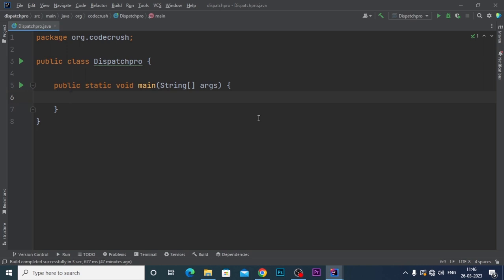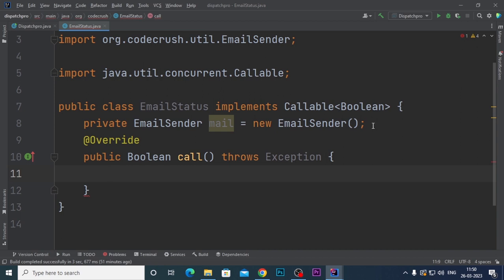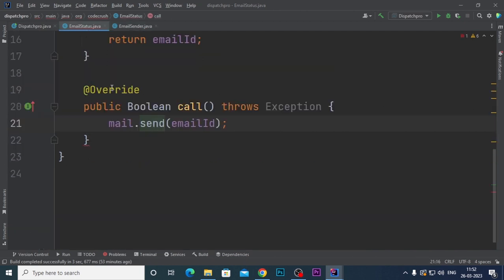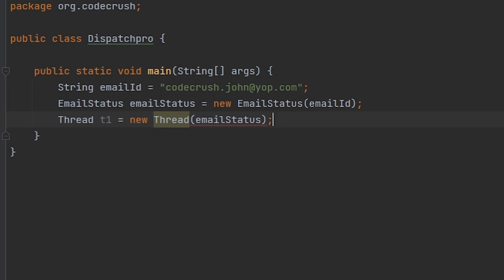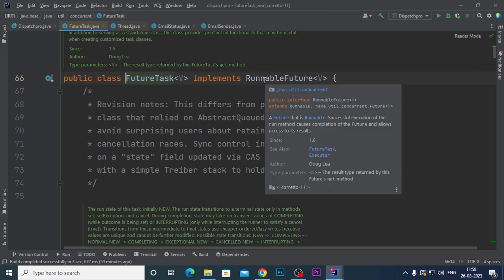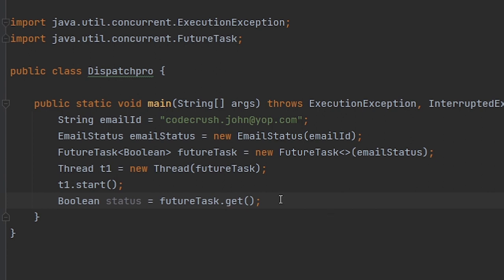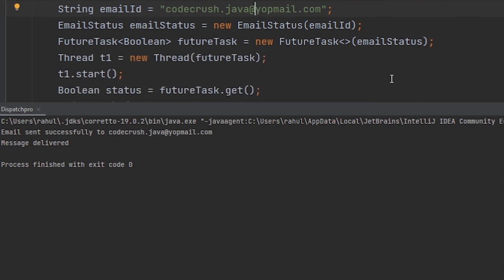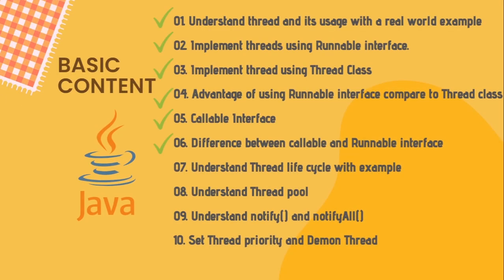Create thread using Callable Interface | Multithreading | Part-06 | 2023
In this tutorial we have discussed how we can create thread using Callable Interface.